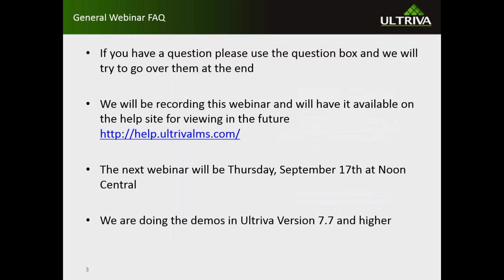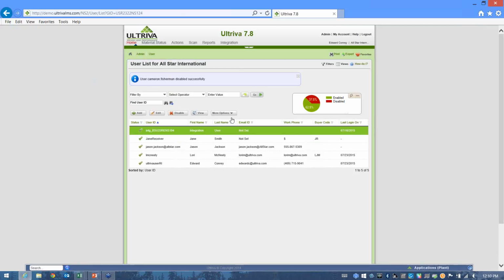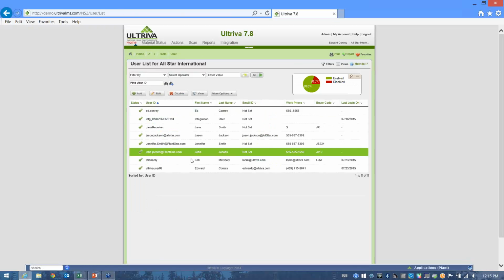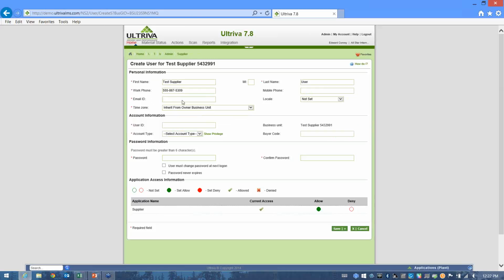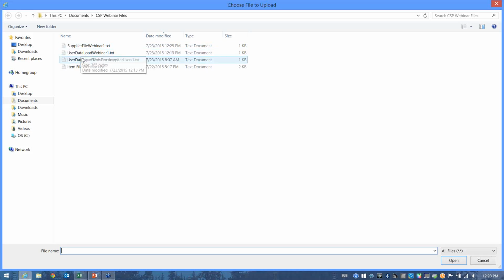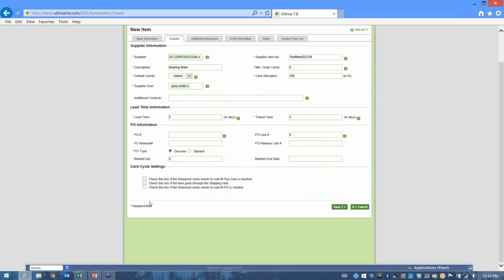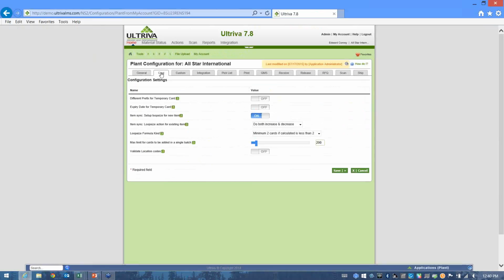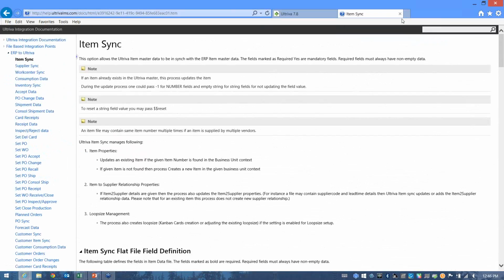Ultriva Training Webinar - Collaborative Supply Portal (CSP) Basic Setup Steps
This webinar covers some of the basic setup steps:  adding new suppliers or associating existing suppliers, along with adding users and items to Ultriva.